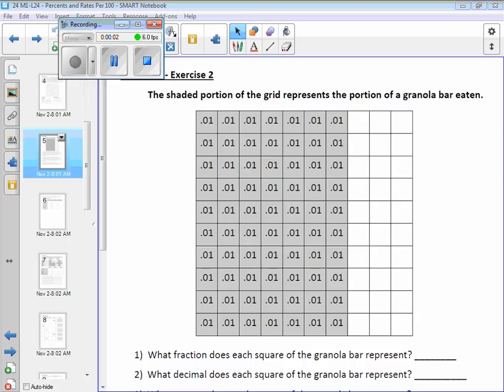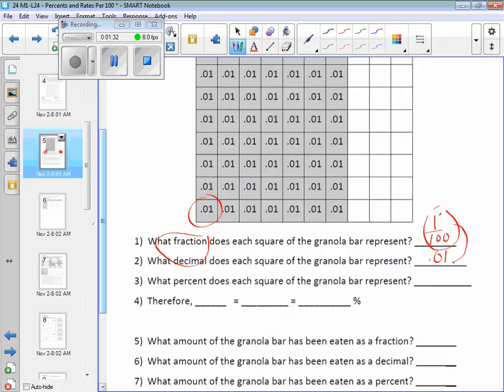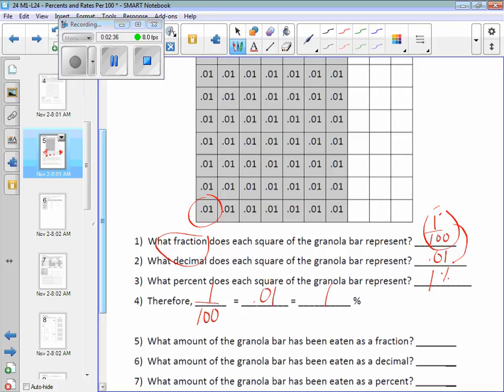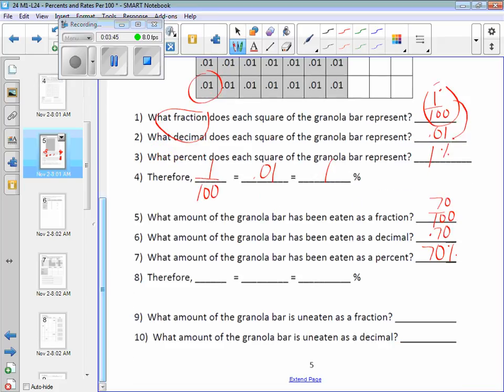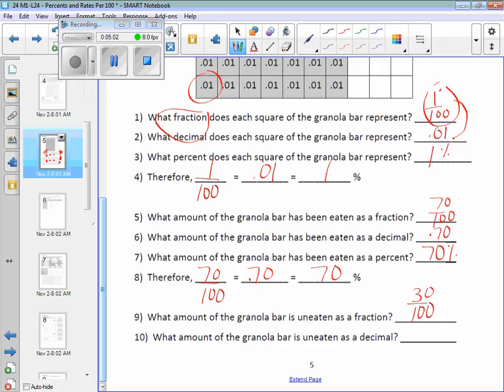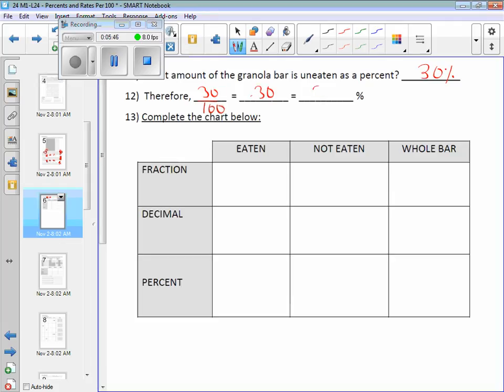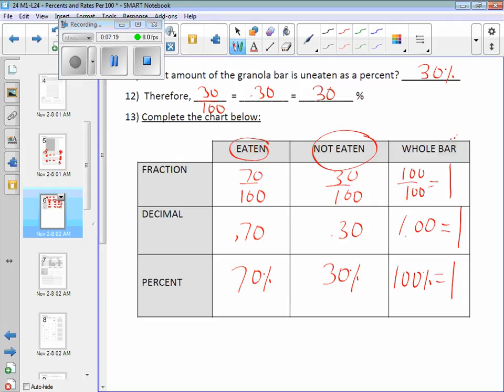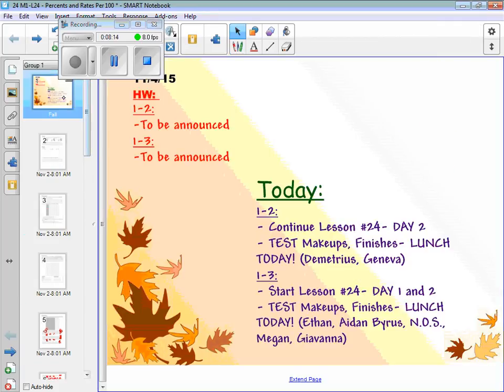24b M1 L24 Percents and Rates Per 100 DAY 2